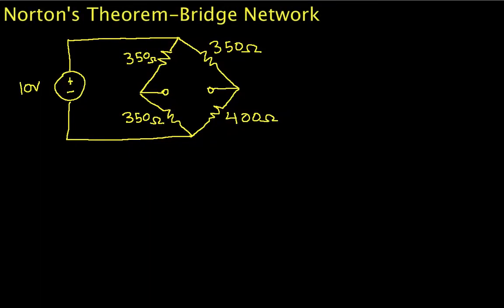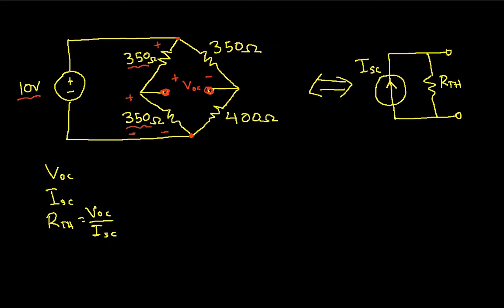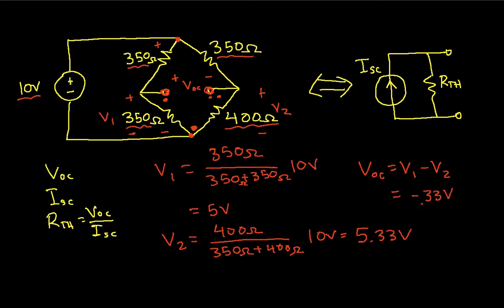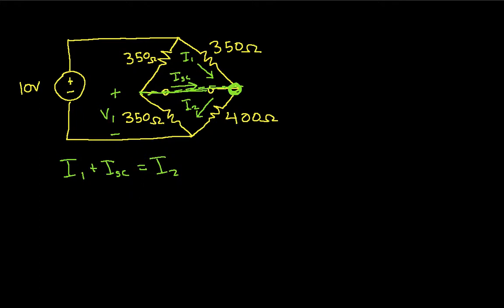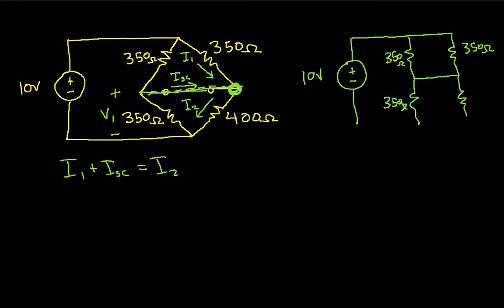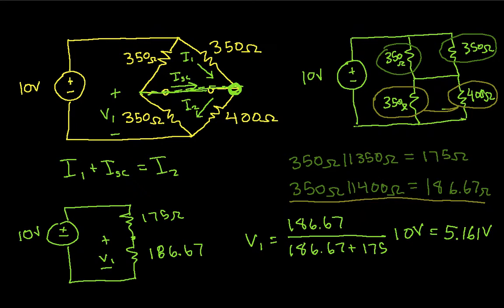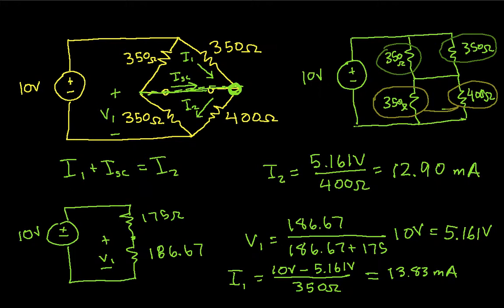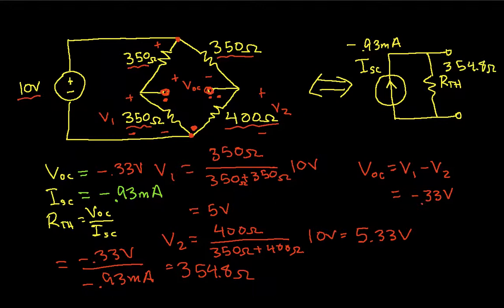Ex of Norton's Theorem using Bridge Network part 1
Norton's Theorem. Any collection of batteries and resistances with two terminals is electrically equivalent to an ideal current source i in parallel with a single resistor r. The value of r is the same as that in the Thevenin equivalent and the current i can be found by dividing the open circuit voltage by r.